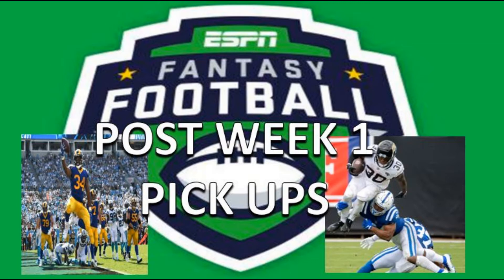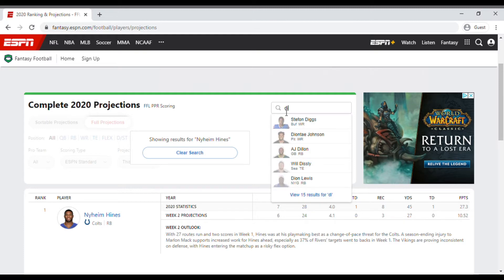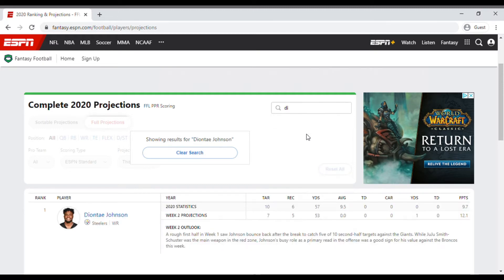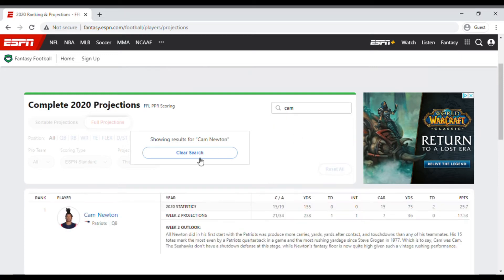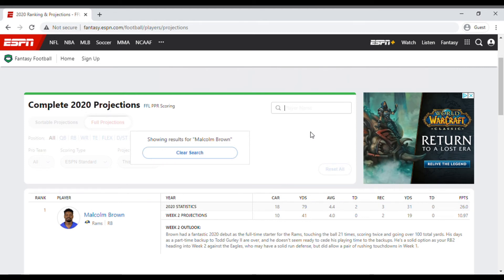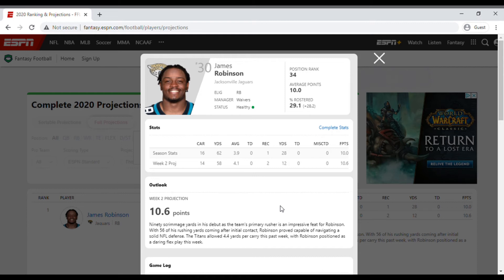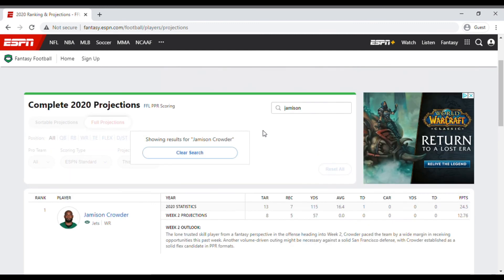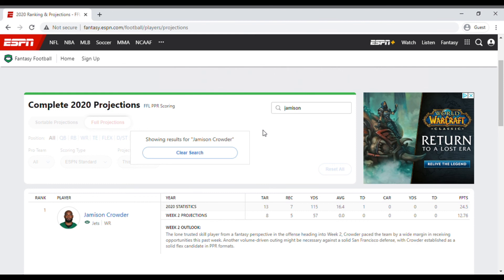Post Week 1 - Waiver Wire Pick Ups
11 (maybe 12 if you count Taylor) players I would try and pick up or keep an eye on for your Fantasy Football team. Some of these guys may not be available in deeper leagues but there are some gems you should still be able to find in 12-14 team leagues